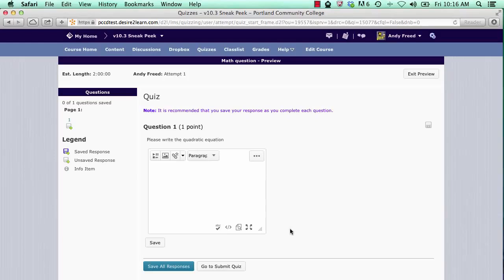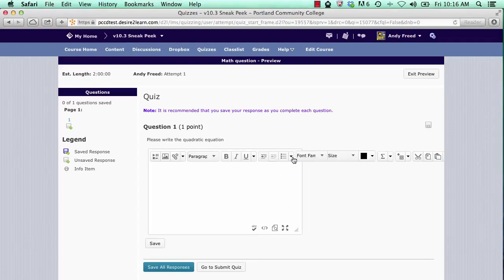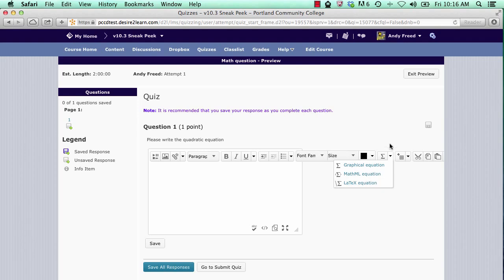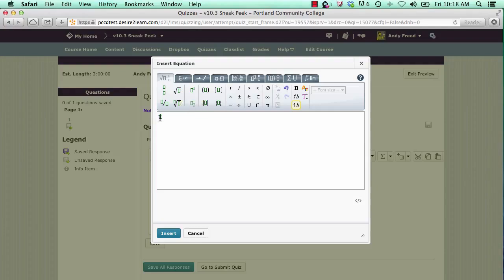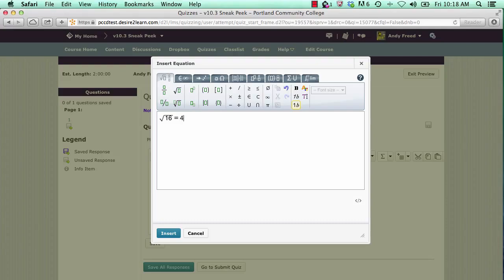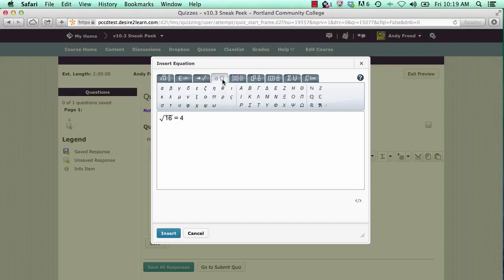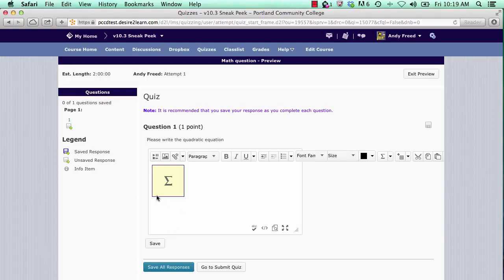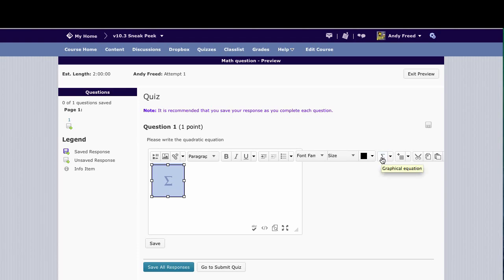D2L 10.3: Equation Editor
This video is produced by PCC staff.